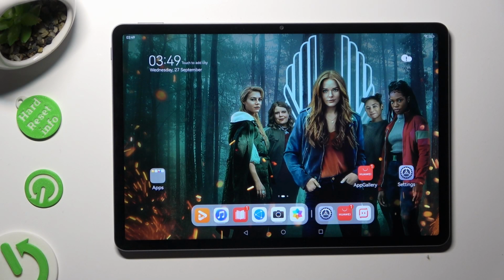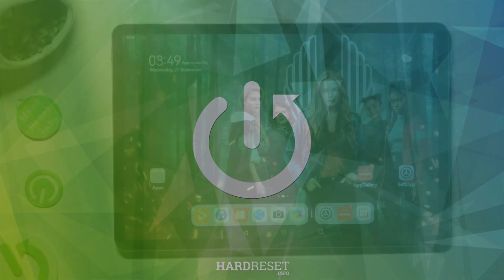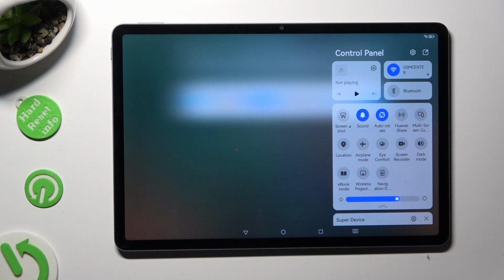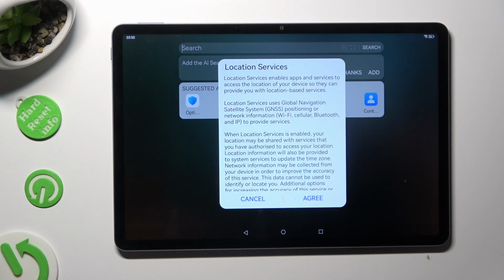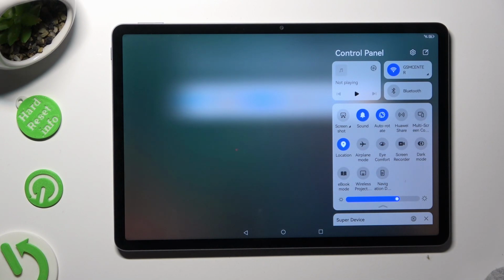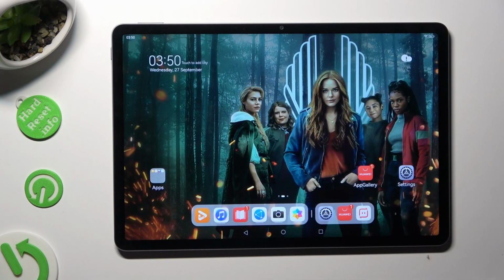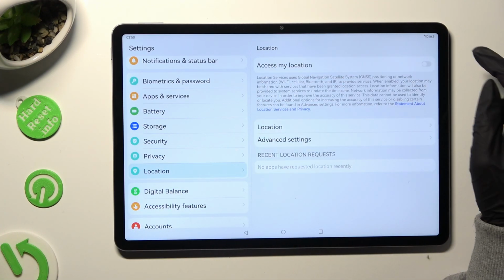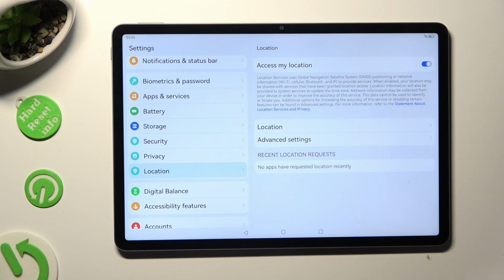How to Turn On / Off the Location on Huawei MatePad 11.5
Find out more about Huawei MatePad 11.5:
Hello, Users! In this video presentation, we'll help you navigate the process of turning the location feature on or off for your Huawei MatePad 11.5. We'll showcase two methods: using the control panel or through the device's settings. Thank you for joining us! If you want to know more about your Huawei MatePad 11.5, visit our YouTube channel.

How to manage the location feature on Huawei MatePad 11.5? How to enable the location via settings in Huawei MatePad 11.5? How to turn off the location using the control panel in Huawei MatePad 11.5?